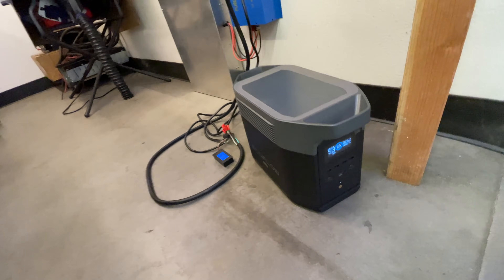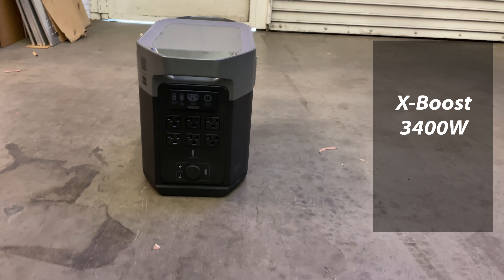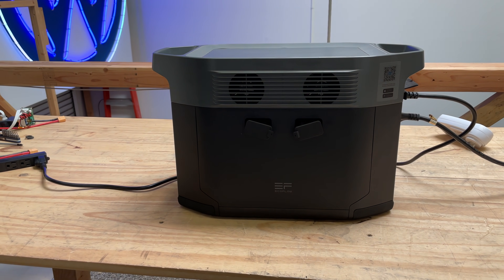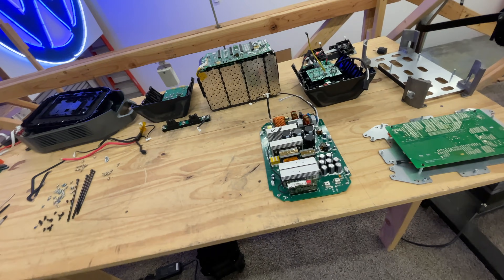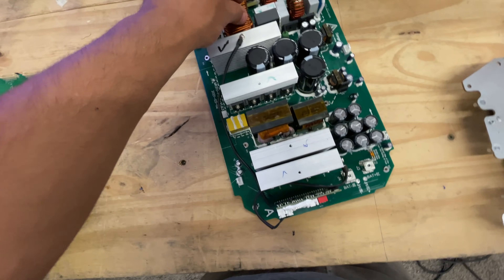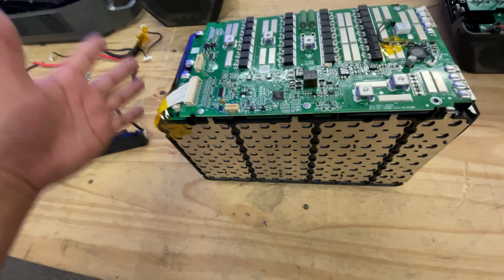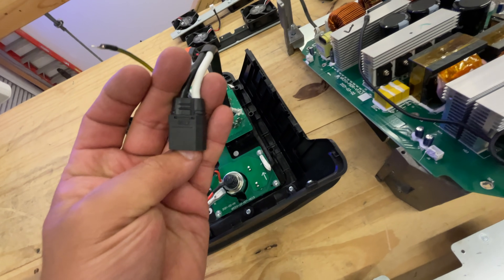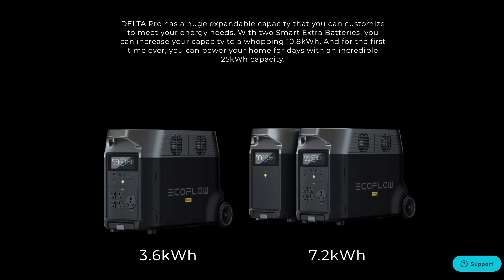Best Solar POWER Pack - EcoFlow Delta MAX review